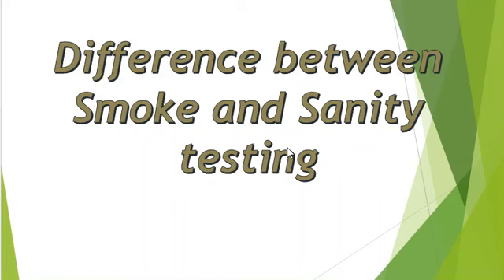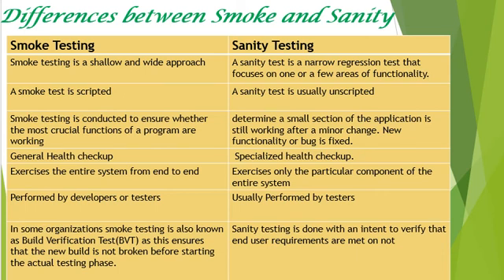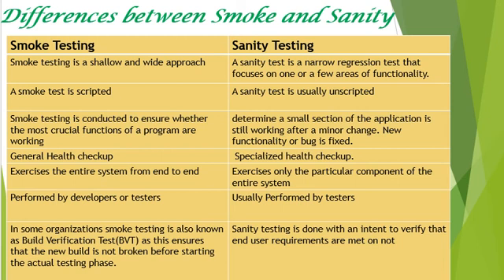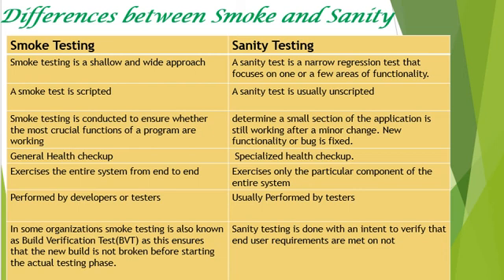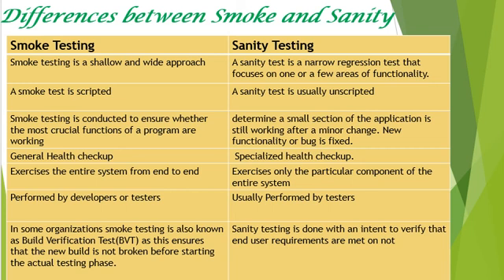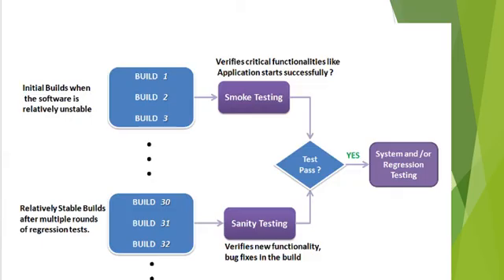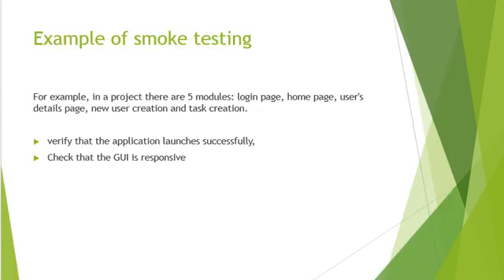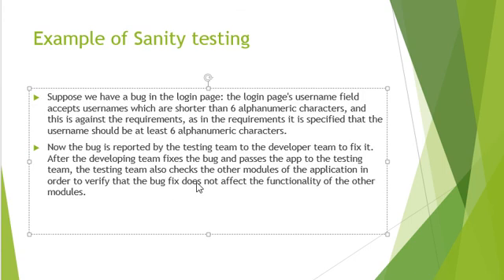Difference between Smoke and Sanity testing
Example of smoke testing
Example of Sanity testing